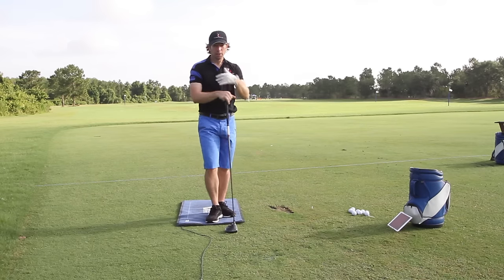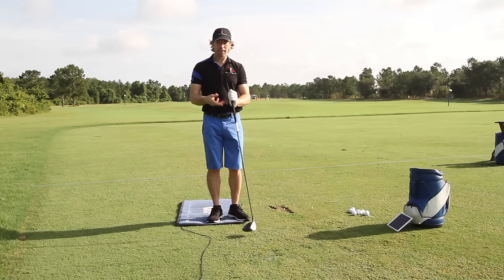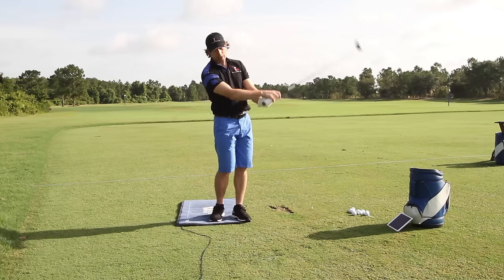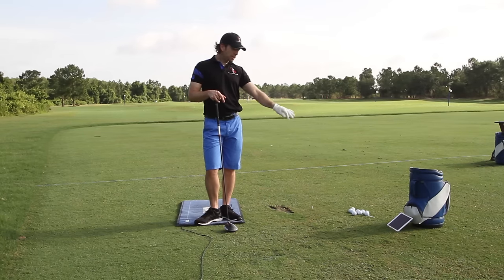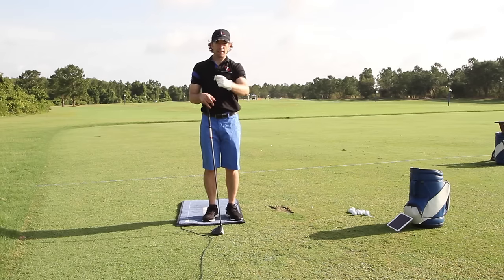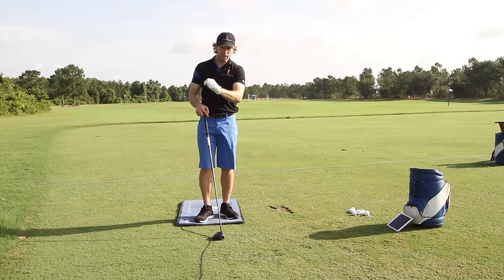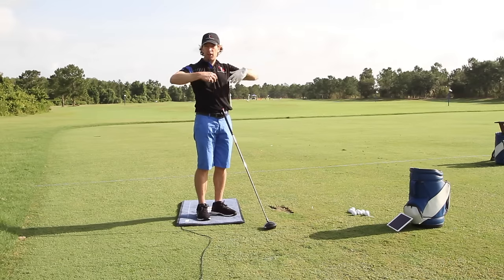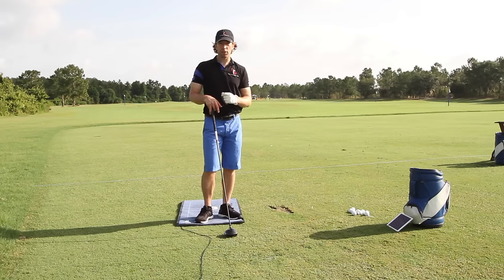How to Hit a Driver Low 300 Yards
Transform your Golf Swing today! Join the thousands of golf enthusiasts who have benefited in as little as 1 day and are now hitting the purest shots of their life. Learn the secret Rotary Swing key that allows you to make one tiny change to hit low flying driver missiles! This tweak will lower your launch angle 4 degrees and make your driver bore through the wind like a fighter jet and still roll out close to 300 yards!

Once you've watched this video, check out to learn how carry the ball 300 yards in the air!